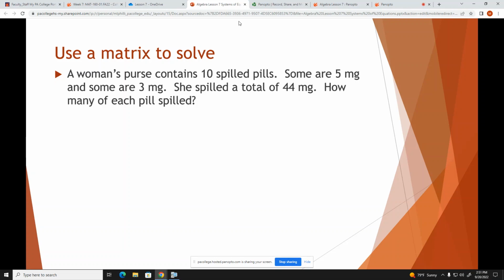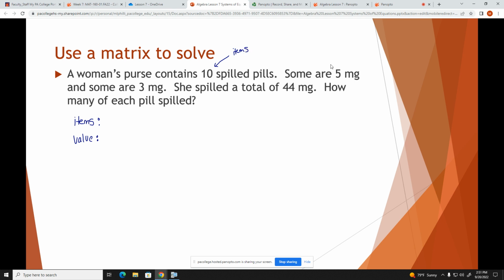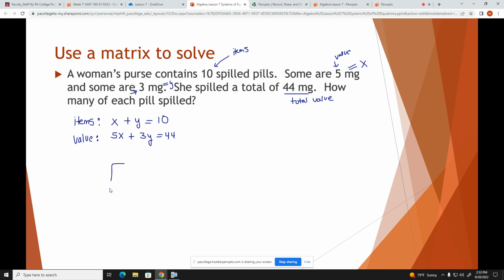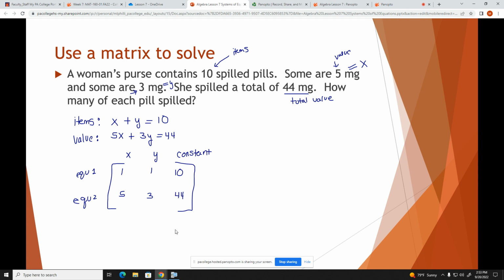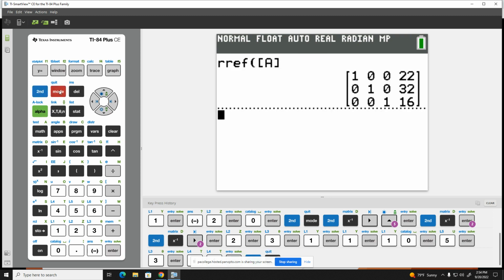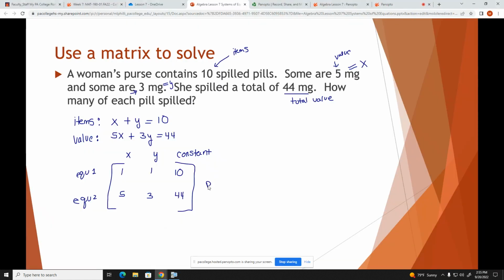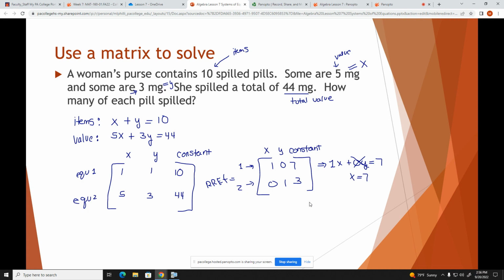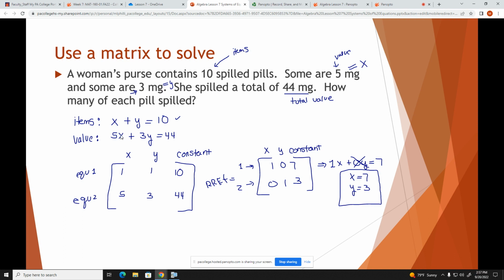Use a Matrix to Solve a System of Equations 1